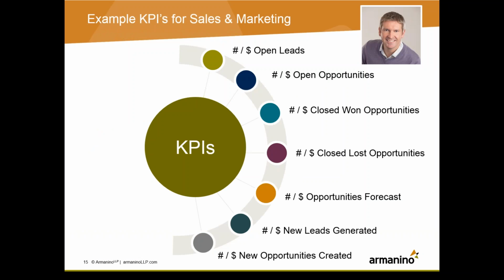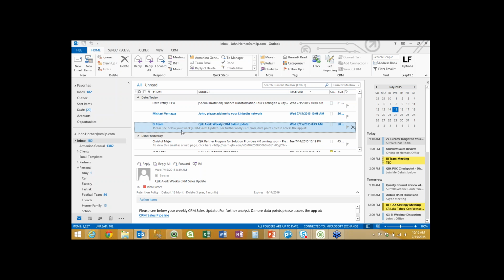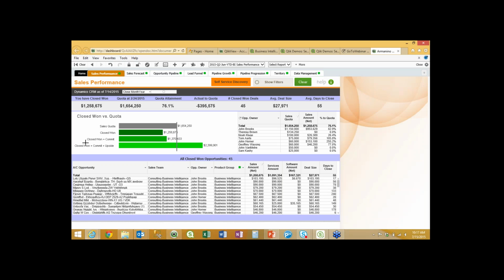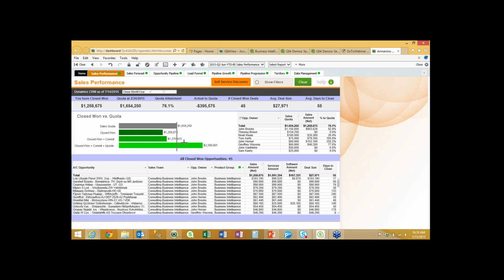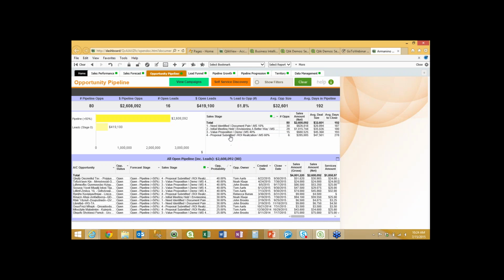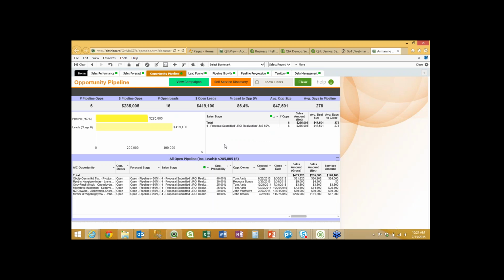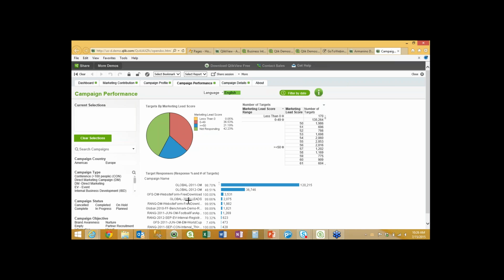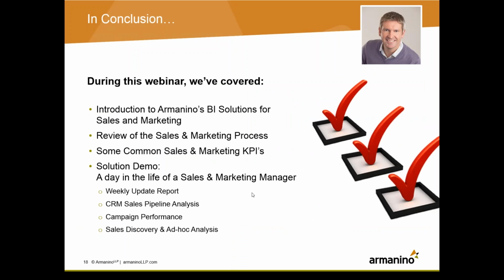Turbo Charge Your Sales Team New Sales Marketing Dashboard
Analyze your sales and marketing data from every angle and uncover new ways to optimize sales performance with better analytics. Armanino has created a suite of dashboard and analytic applications to help manage your sales pipeline and sales team performance management. Spend more time on strategic leadership and invest your sales and marketing funds on proven, successful campaigns. We will demonstrate the software dashboards that illustrate the value of your efforts by putting key campaign, lead, pipeline and sales forecast data at your fingertips.